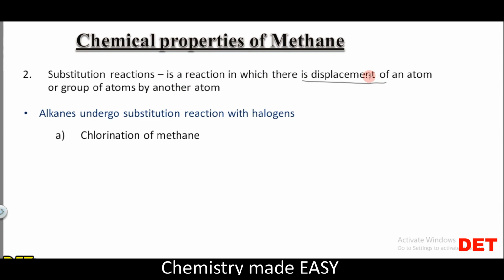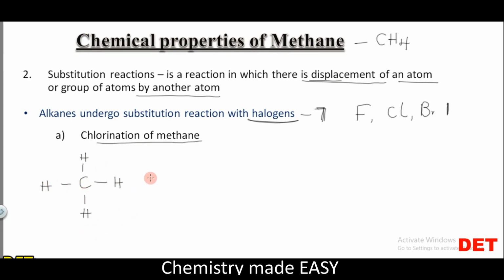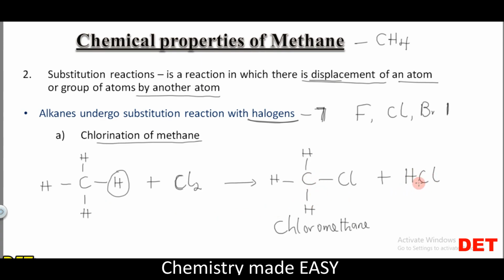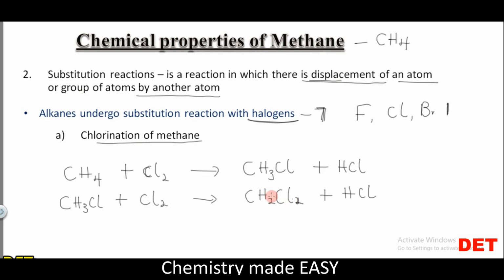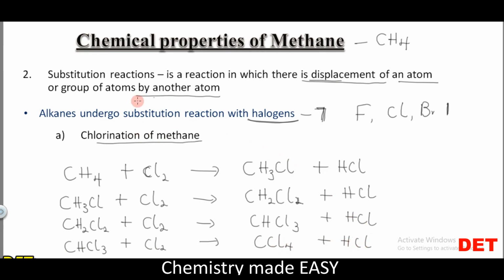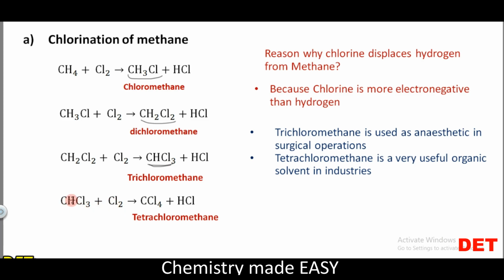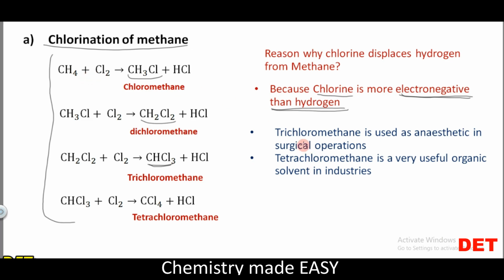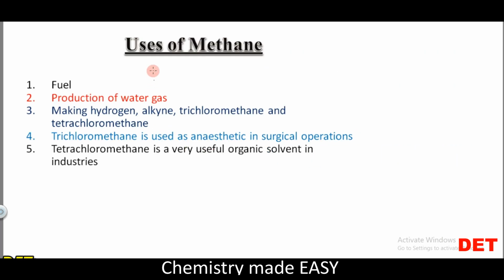Chemical reaction of Methane 2